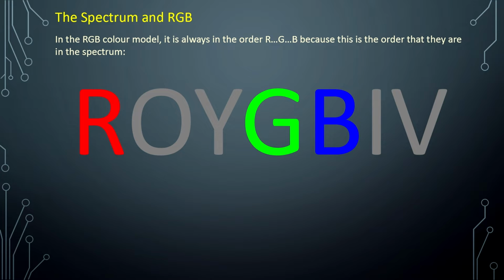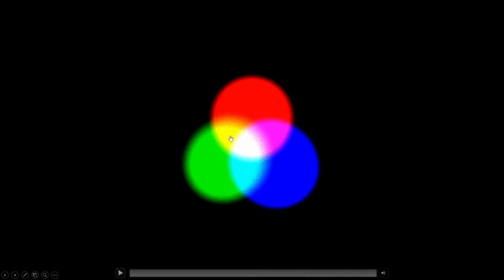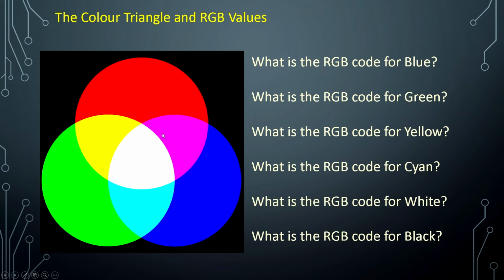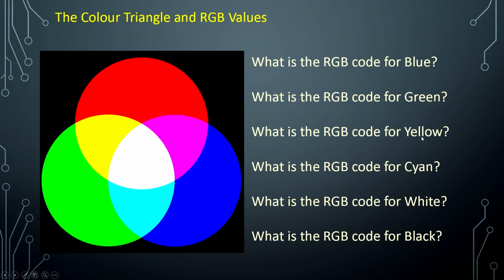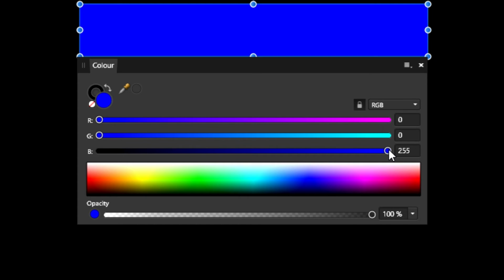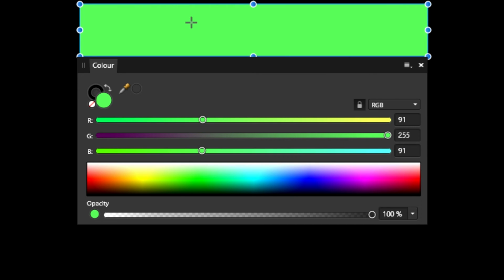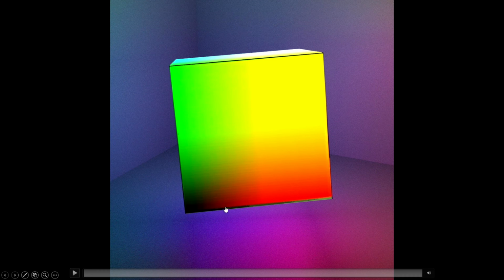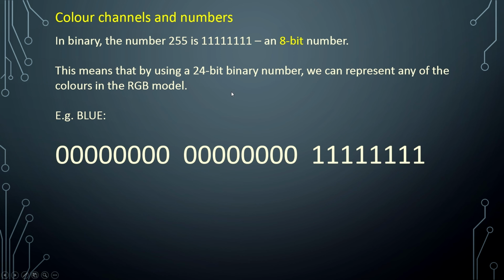Y7 RGB 1